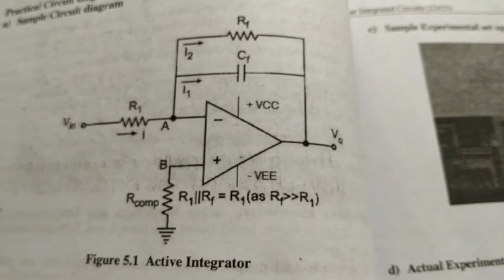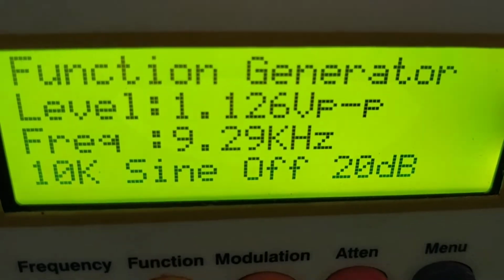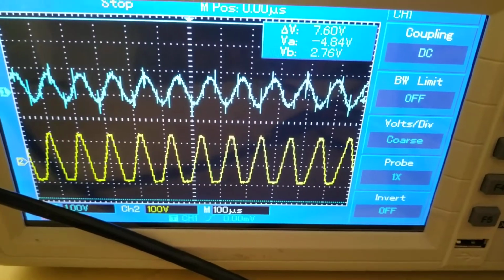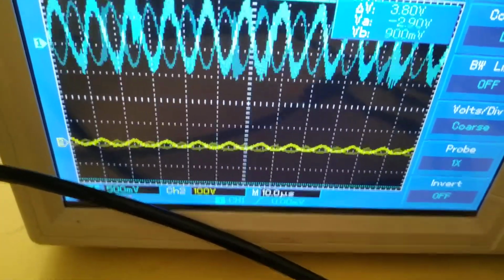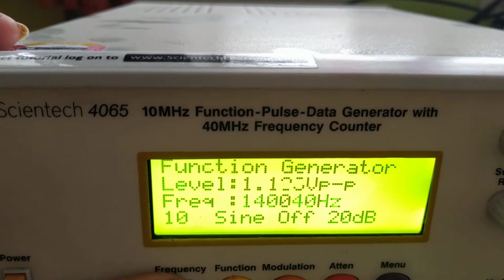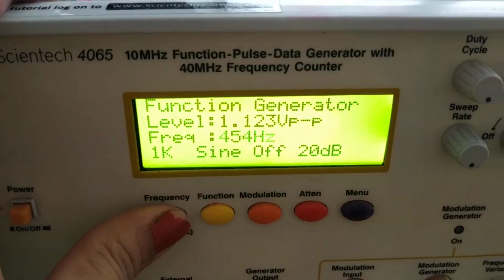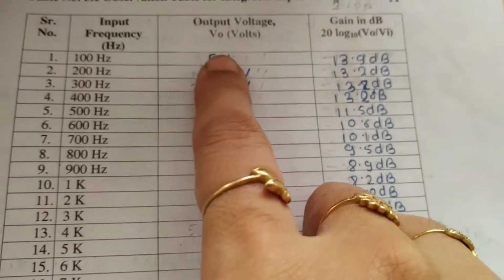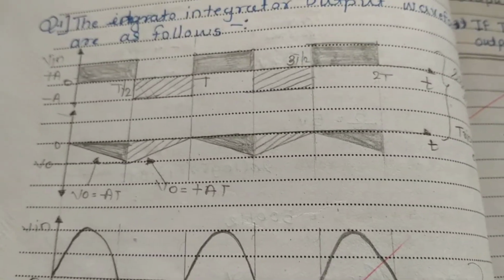Integrator using op-amp IC